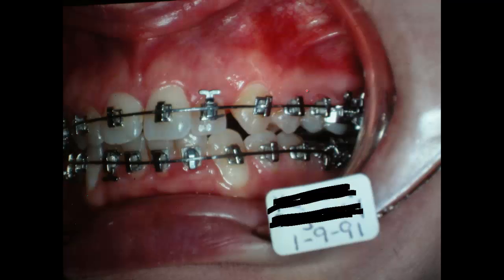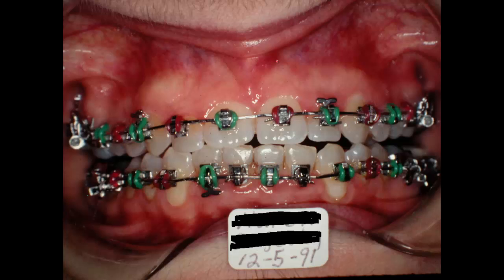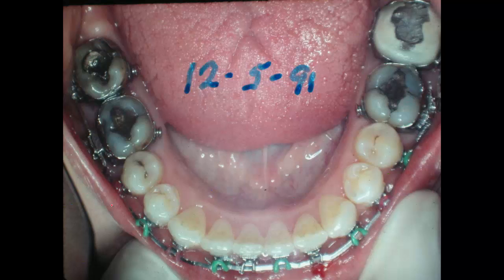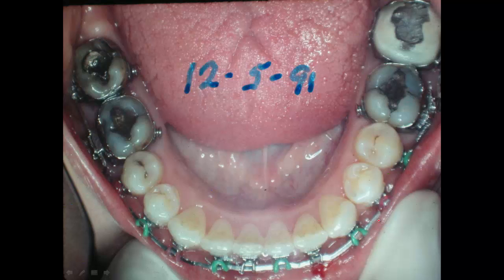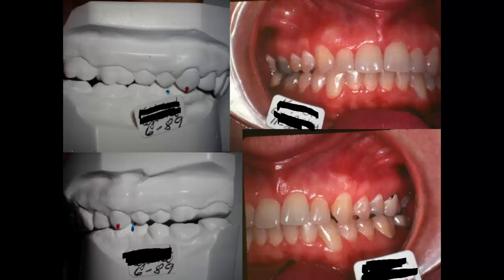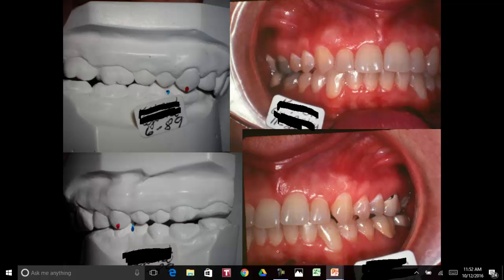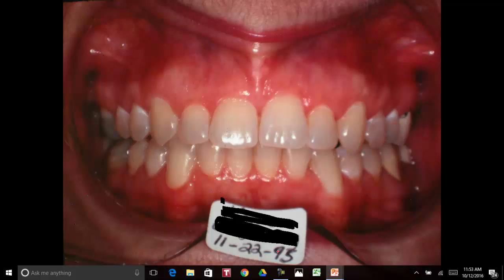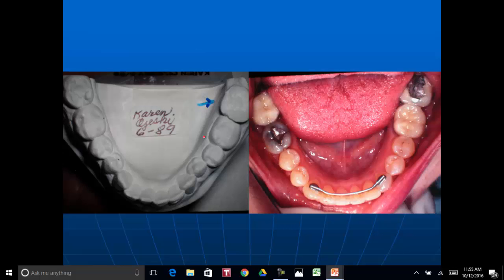Abscessed teeth used in ortho.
From time to time there will be abscessed teeth  which  need to be kept, especialy in adult ortho. These must first be treated succesfully.